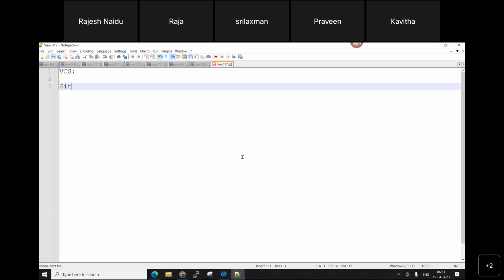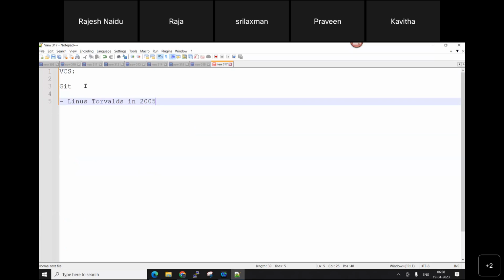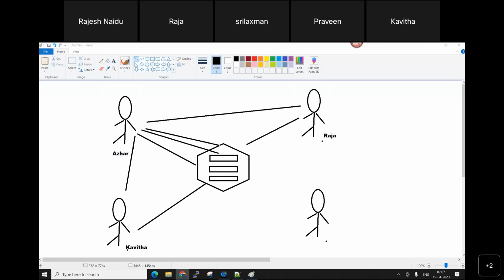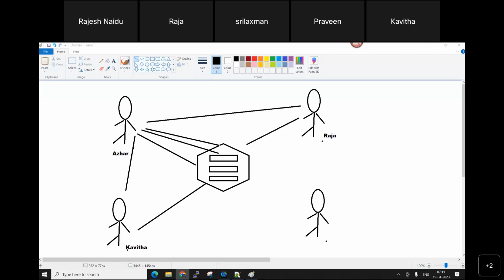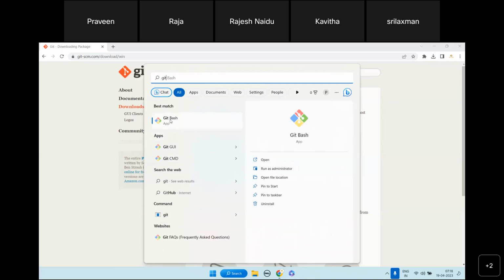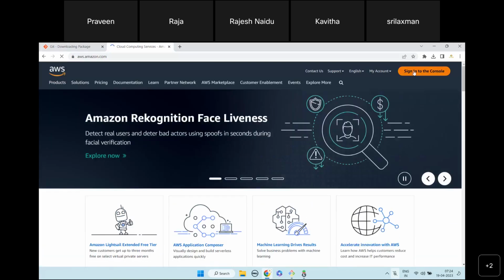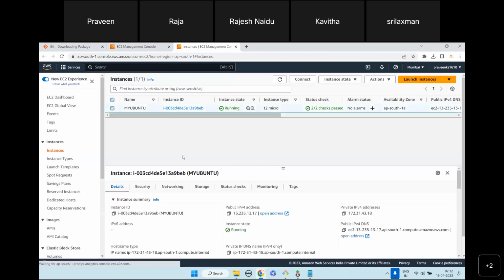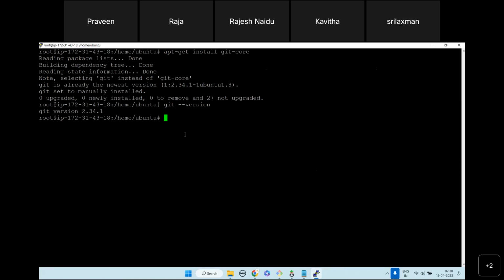GIT Version Control system//session-01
git installation
git tool
git vsn